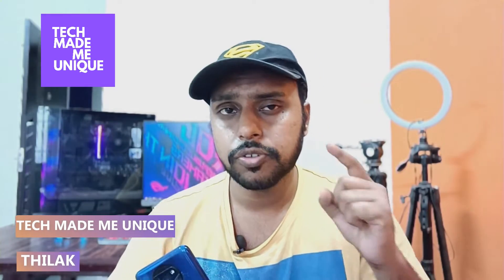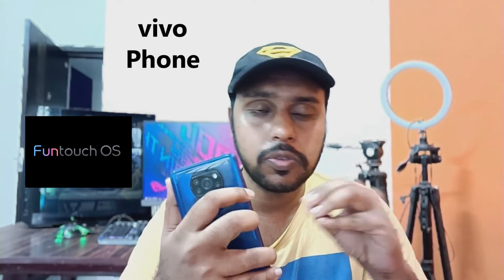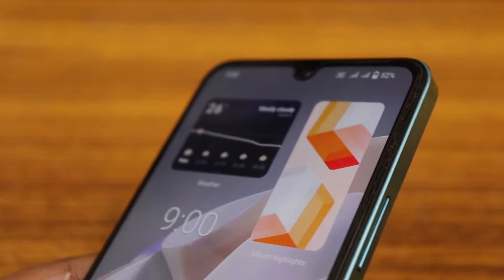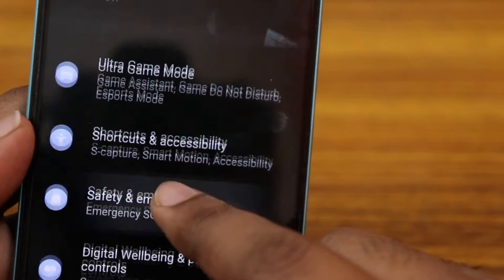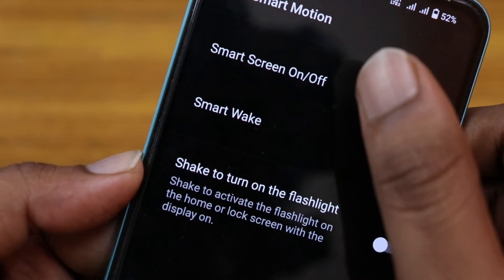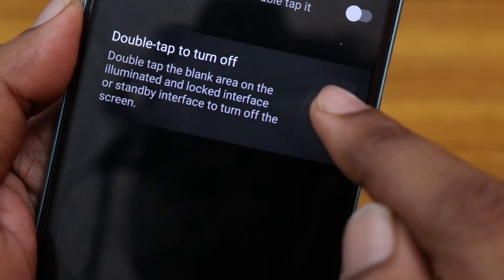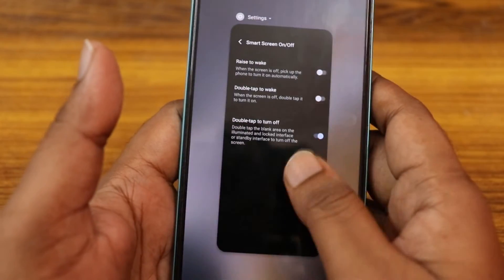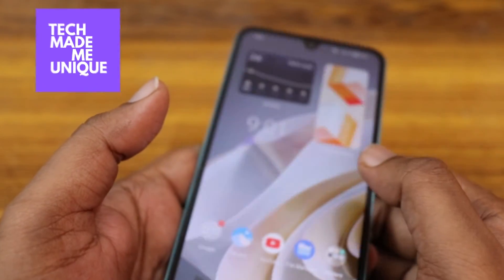Enable double tap screen off vivo | how to double tap to screen off in vivo phones